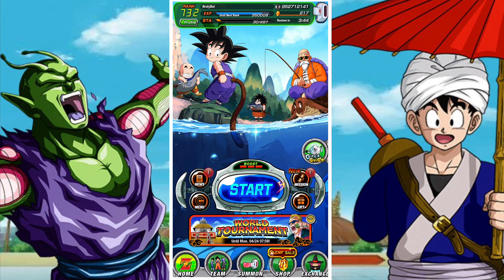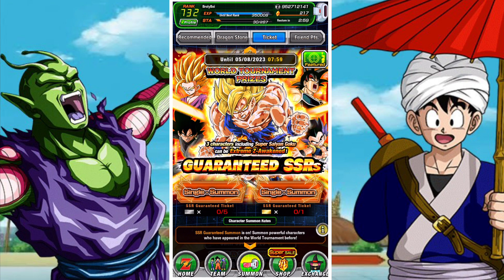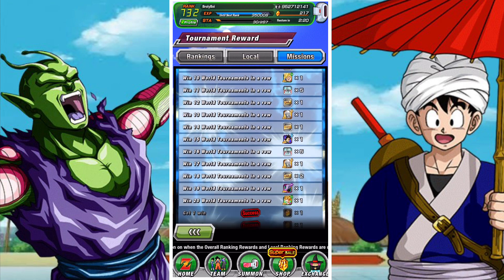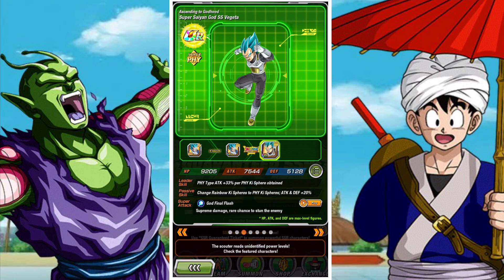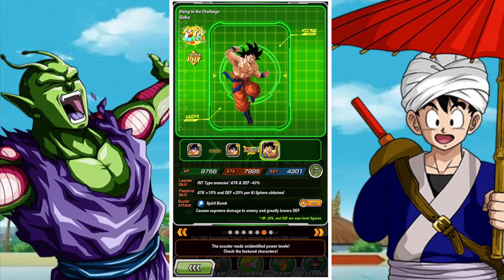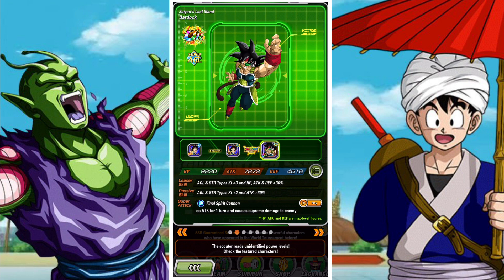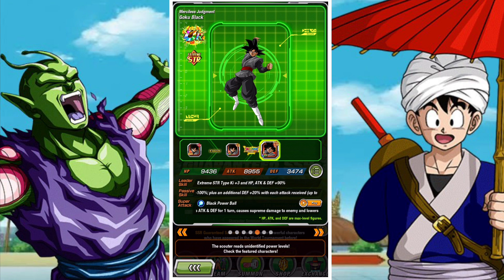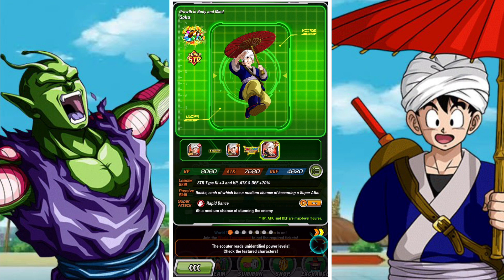WHICH WORLD TOURNAMENT BANNER SHOULD I SUMMON ON?: 44TH WORLD TOURNAMENT GUIDE: DBZ DOKKAN BATTLE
In this video we look at which Guaranteed SSR banner you should be summoning on during the 44th World tournament.